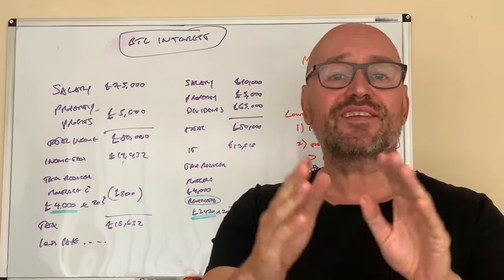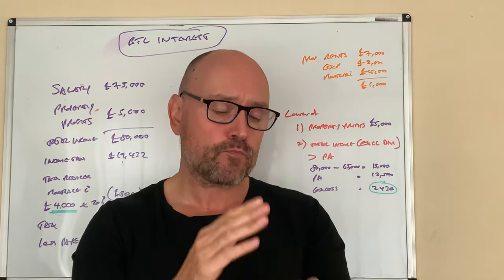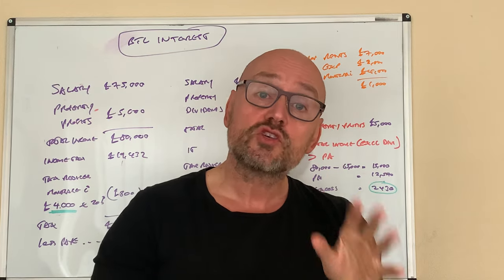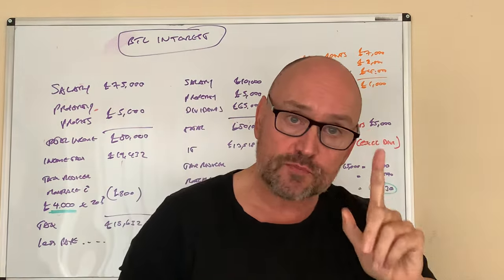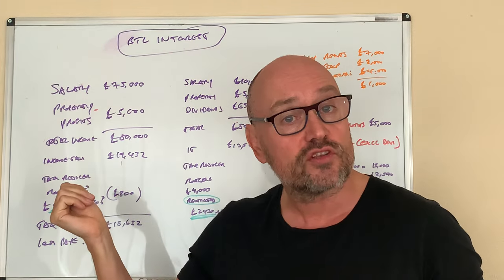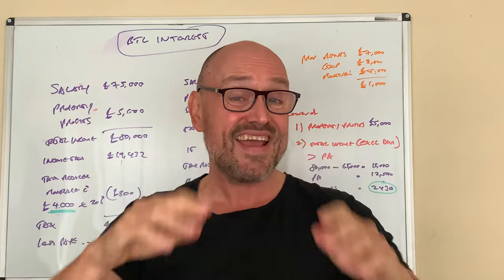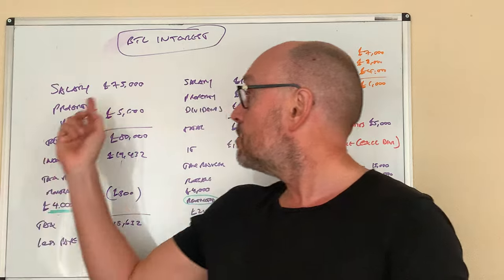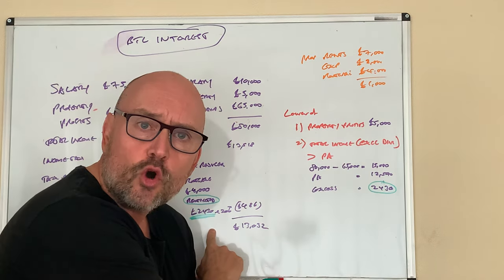Interest Relief Restriction For Landlords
In this video we take a look at the mechanism for obtaining tax relief on interest on buy to let properties for individuals